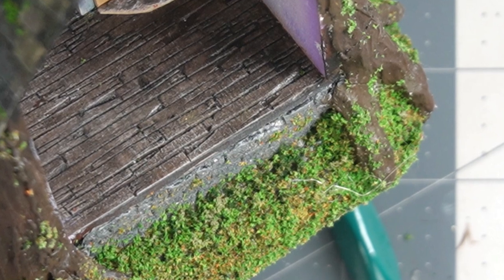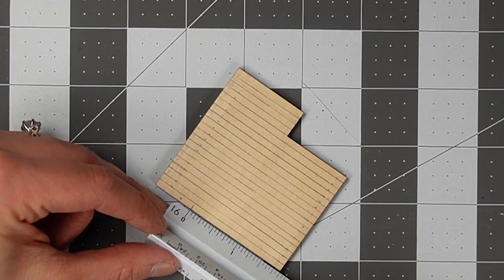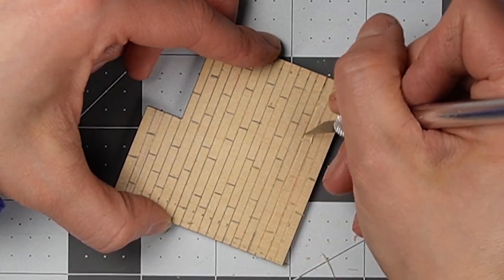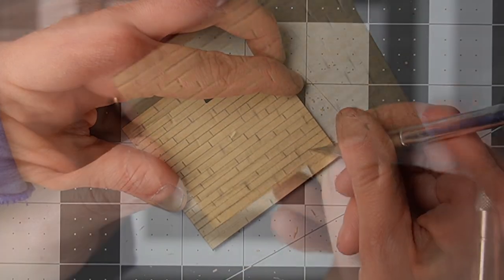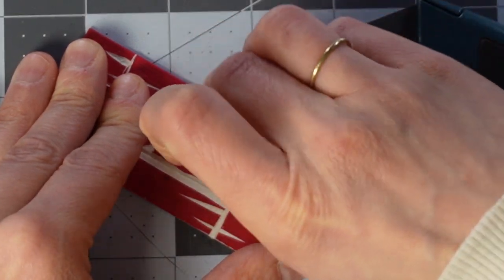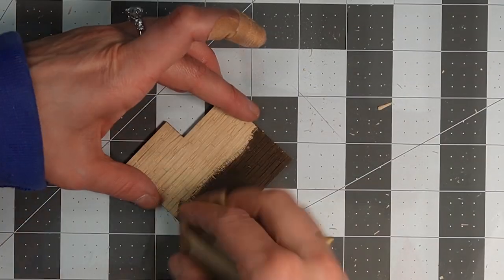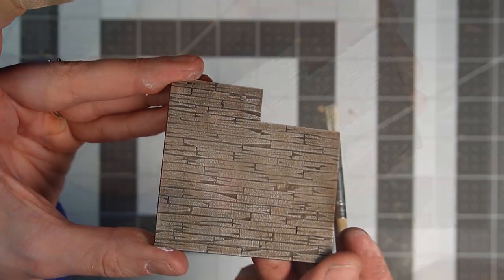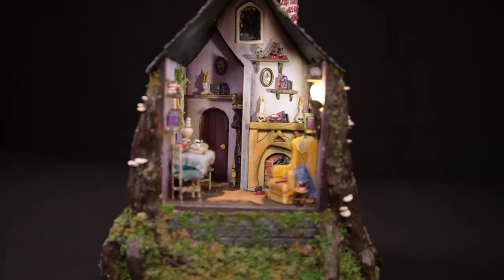GAME CHANGER- Miniature Dollhouse Wood Floor Technique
Hi! My name is Shyra of Queen City Minis.

I will show you step-by-step how to create the illusion of separate boards using your craft blade and a solid piece of wood. The end results are impressive, but the process is very simple. Don't be intimidated.

This process can be used not only to create wood flooring but also to embellish and transform dollhouse furniture. I used this method to make a cheap, Dollar Tree desk look like an antique.

Tip: Dispose of used blades in a plastic bottle or other container to protect waste collectors from the sharp blades.

I have been toiling away learning how to film and edit videos for YouTube. I have lots of projects planned. I plan to do more Dollar Tree furniture makeovers, lots of tutorials for creating miniature accessories and furniture, tutorials, book nooks and dioramas. I also have Harry Potter projects planned including the Gryffindor Common Room.

Shyra